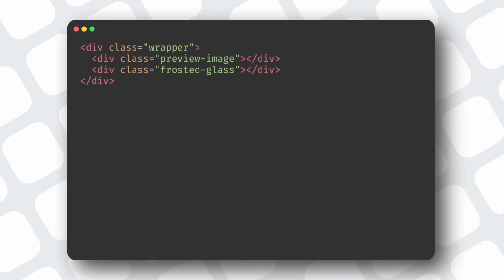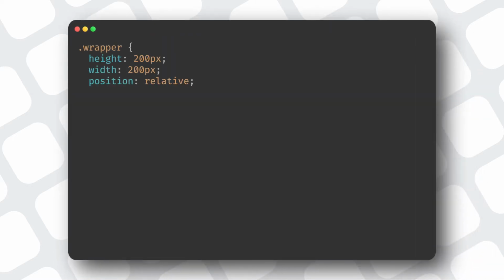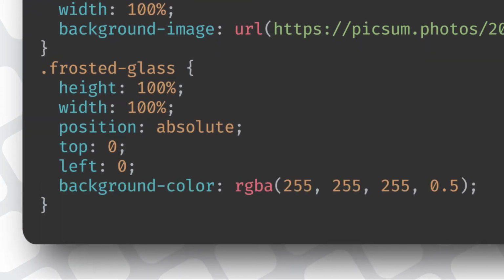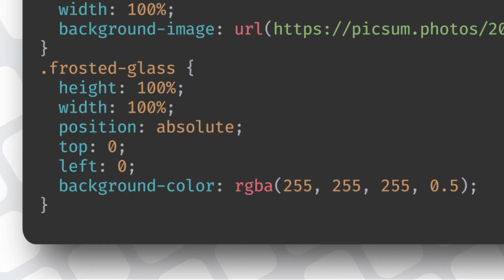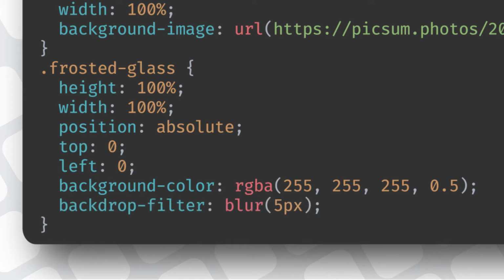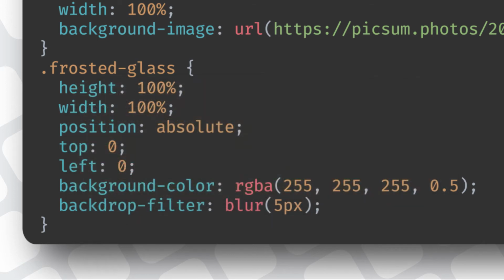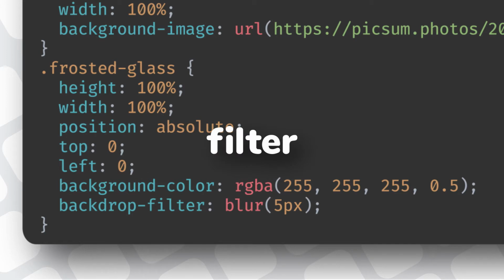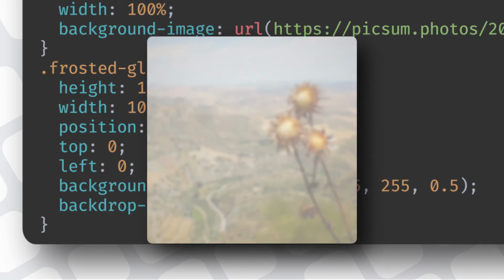Beautiful iOS Feature in Pure CSS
The frosted glass effect is a beautiful visual feature that you can see all over iOS, macOS, and other Apple software. And now, thanks to a relatively-new CSS property, you can achieve the same effect in pure CSS! Let's see how...